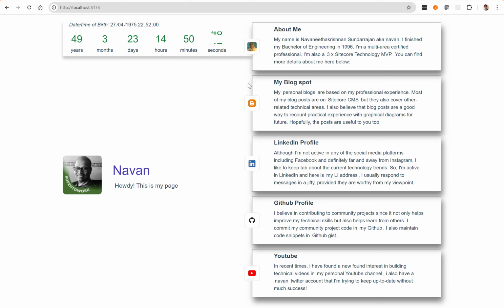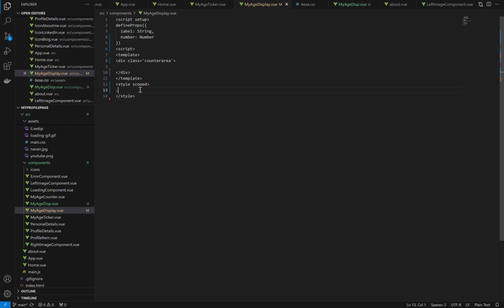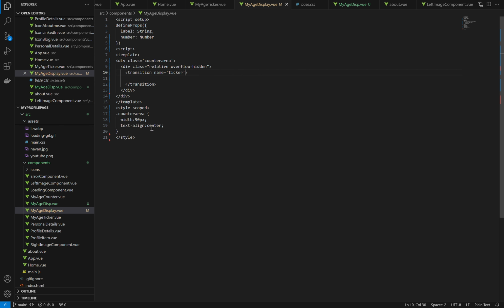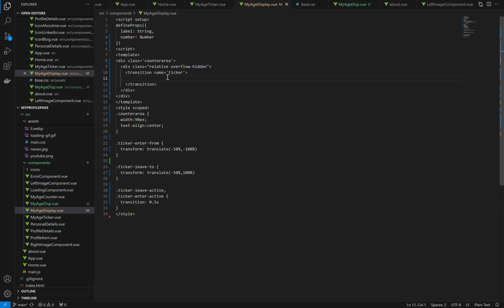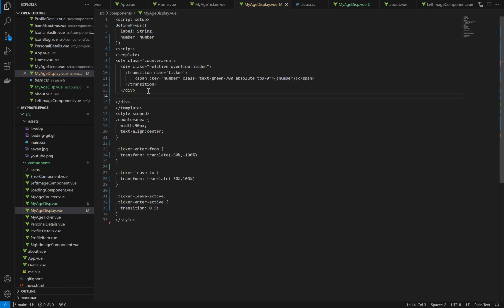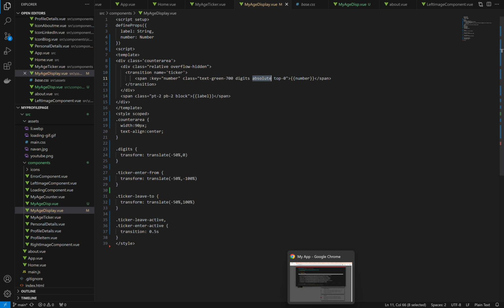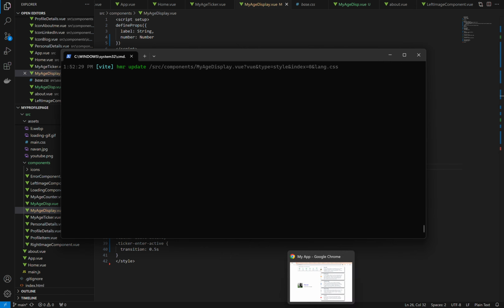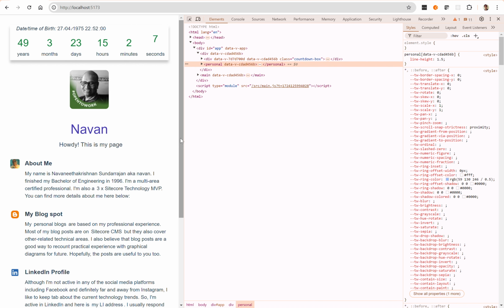VueJS under 5: Transition tag with tailwind css styling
In this video i build the child component that displays an age ticker implemented in my page...